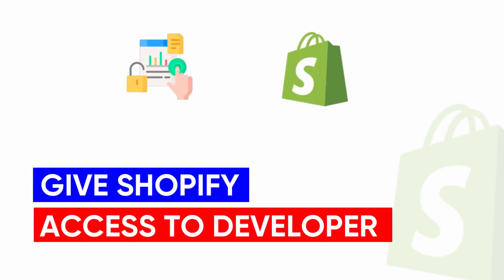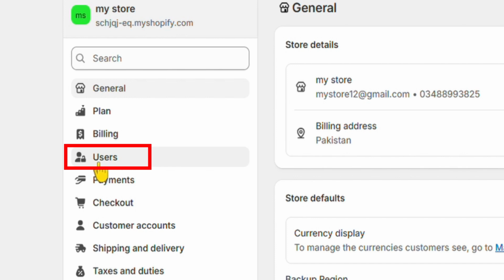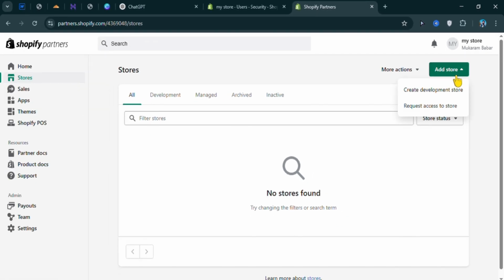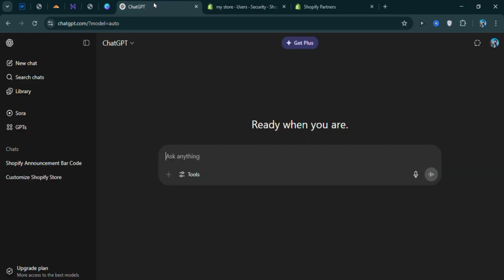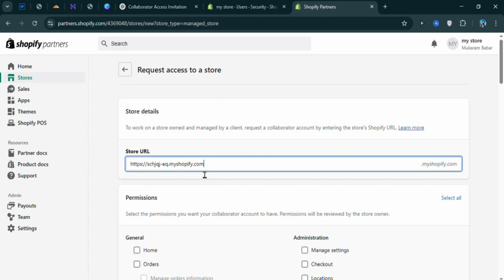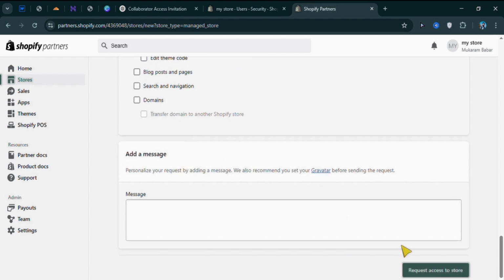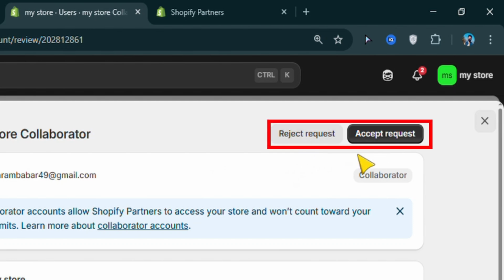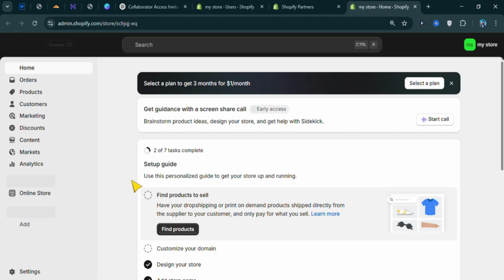How to Give a Developer Access to Your Shopify Store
Need to collaborate with a developer? In this quick tutorial, we show you how to safely give access to your Shopify store using Shopify’s built-in staff and collaborator features.

✅ You’ll learn:
The difference between staff and collaborator accounts
How to add a developer via email or request code
Setting permissions (what they can and can’t access)
How to remove access anytime.

Timestamps:
00:00 – Intro
00:12 – Open Shopify Store Dashboard
00:50 – Go to Shopify Partners & Add User
01:22 – Customize Store URL
02:03 – Enable Access Permissions
02:24 – Accept Access Request
02:59 – Log in with Granted Access
03:09 – Outro

🛡️ Keep your store secure while getting expert help!